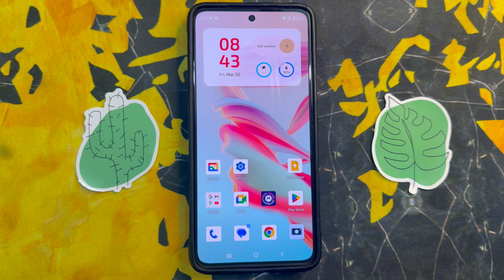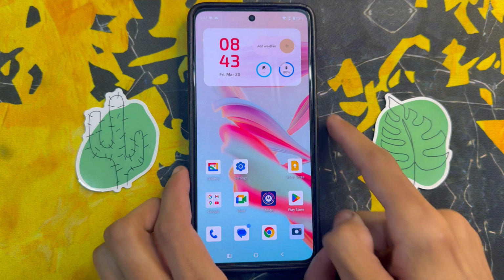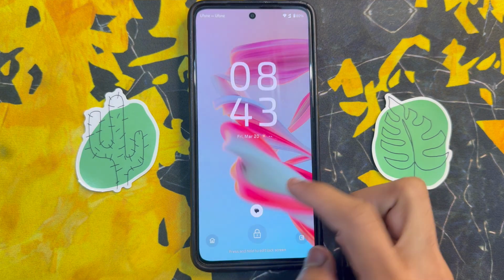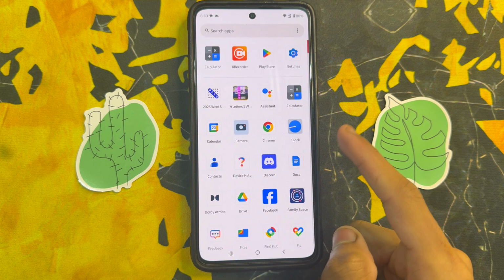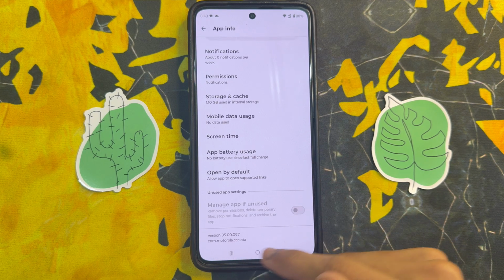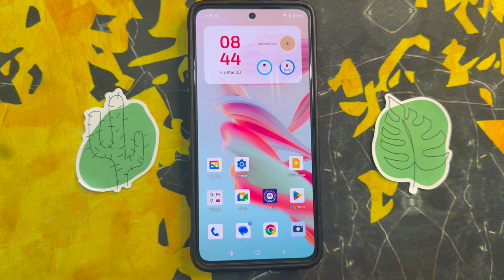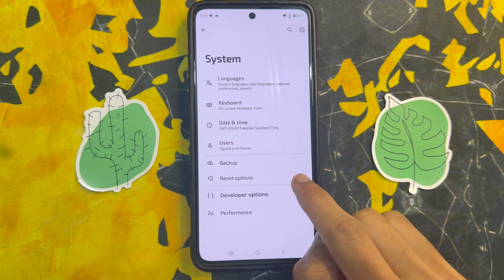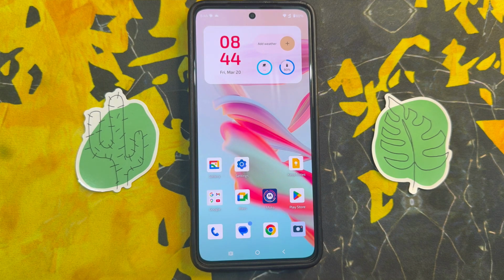How to Fix If Motorola Moto G77 Keeps Crashing